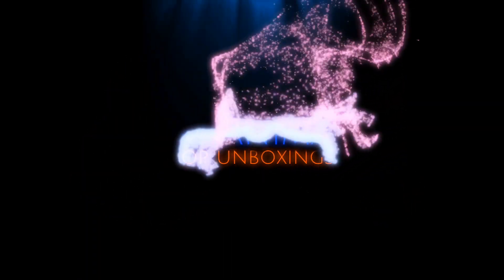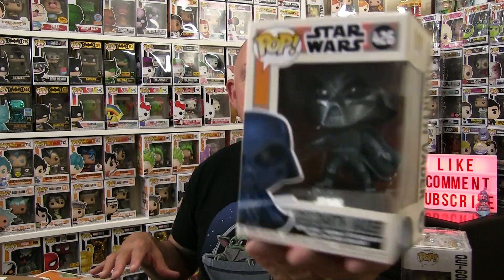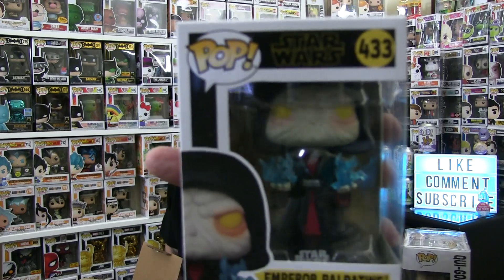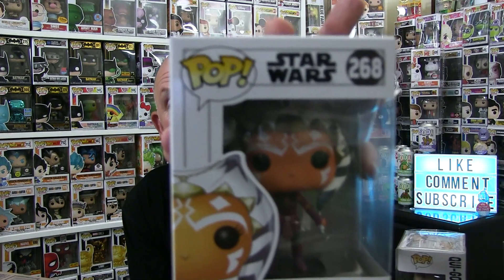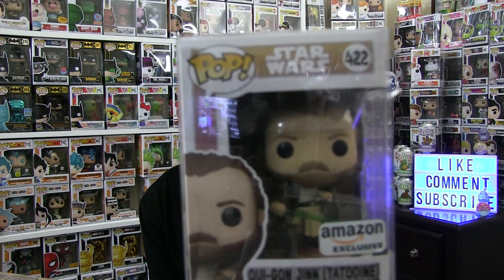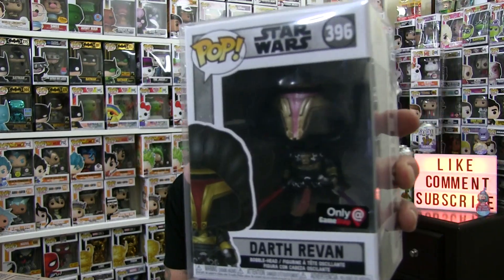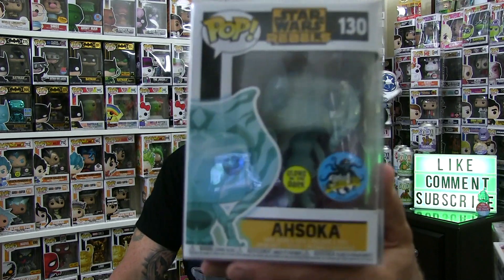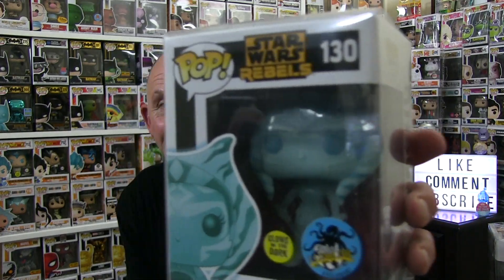Star Wars Spectacular unboxing my Personal Funko Pop Star Wars Grail and much more.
Today I unbox a My Personal Funko Pop Star Wars Grail, and a few pick ups from Box Lunch a couple Amazon pick ups and a brief sighting of my sons epic Darth Vader LightSaber.

Jempops Instagram for Top Tier Funko Pop Mystery Boxes

Camera I use:
Studio Lighting I use:
Microphones I use:
Black Out Curtains:
Spinning Display: